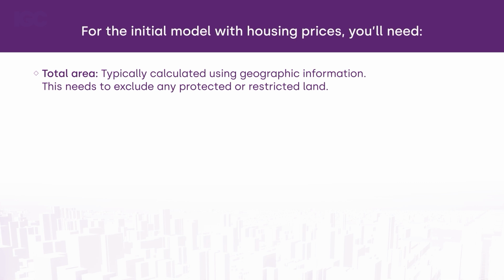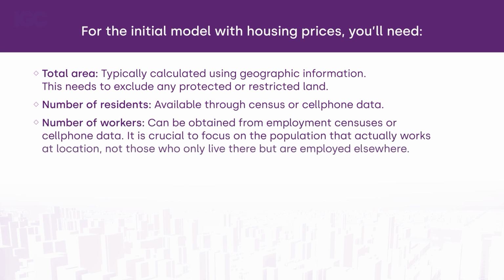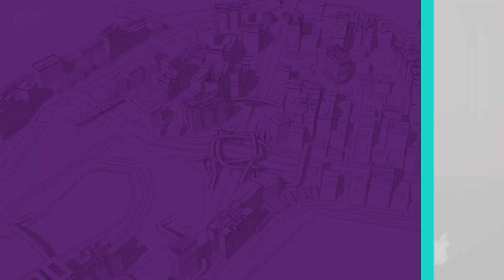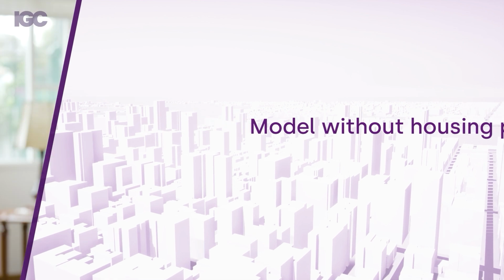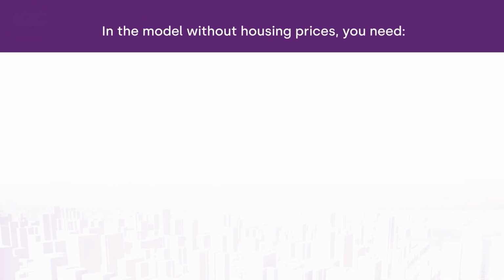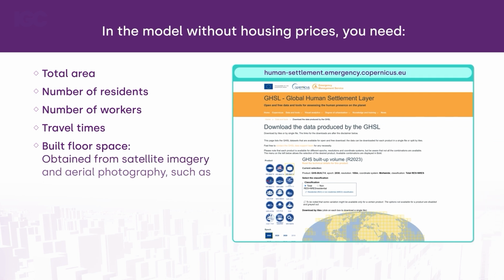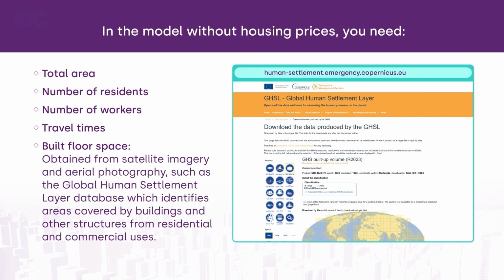Data sources for the mode. Introduction to key data inputs.